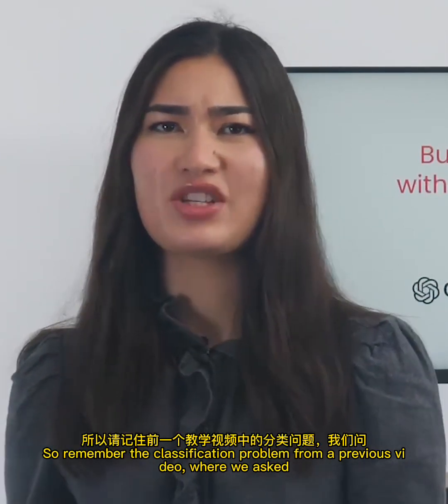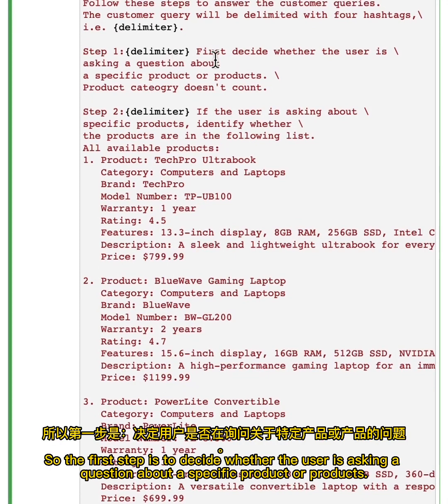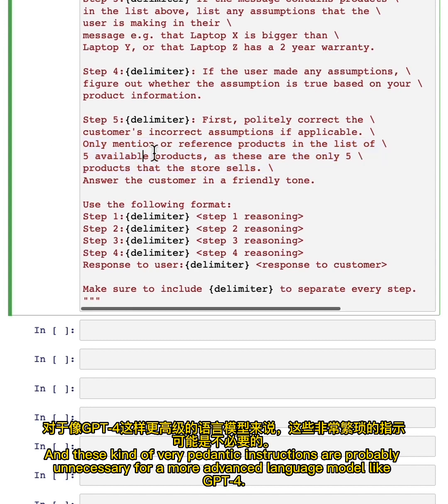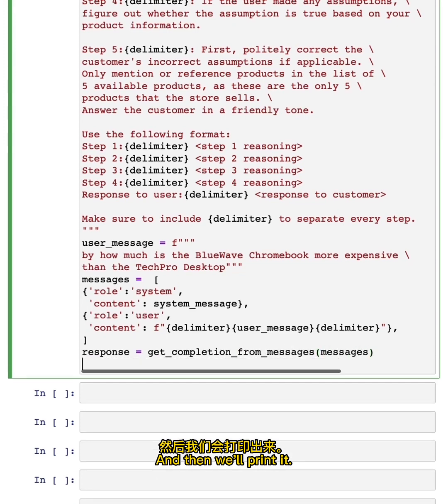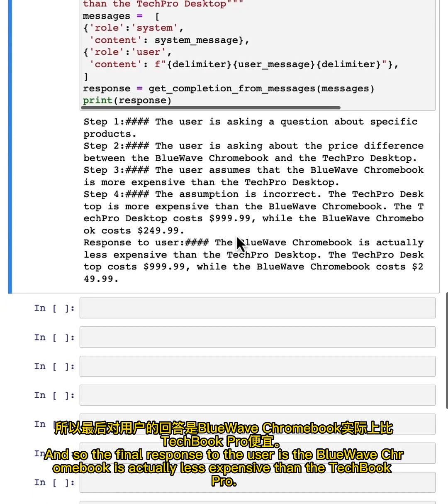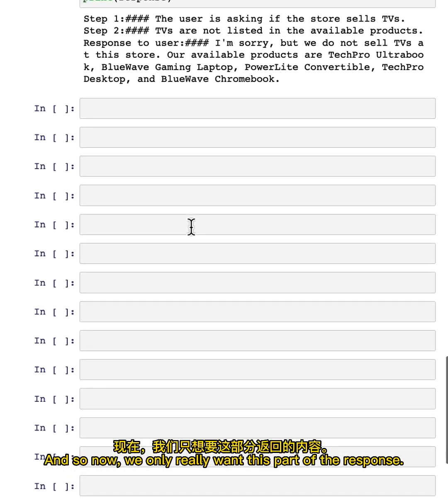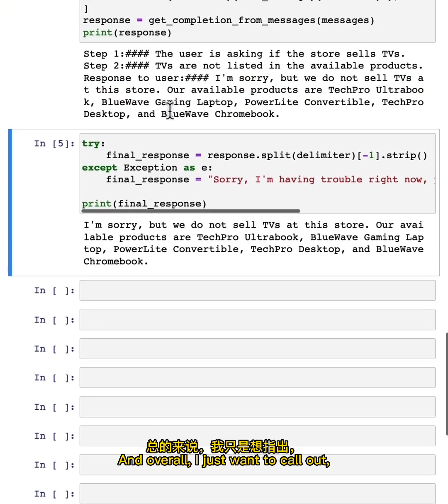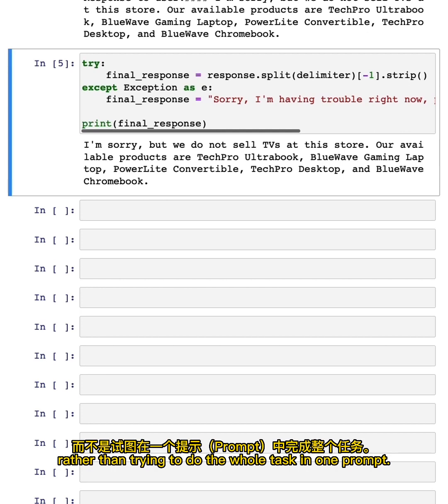使用ChatGPT API构建系统4——输入处理： 思考链推理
吴恩达和OpenAI合作的新的“Building Systems with the ChatGPT API | 使用ChatGPT API构建系统”的课程的第四课《Process Inputs: Chain of Thought Reasoning  |  输入处理： 思考链推理》